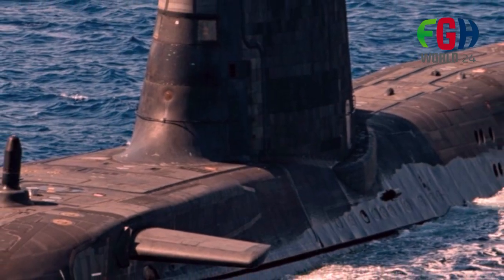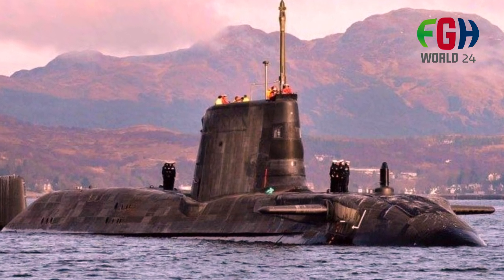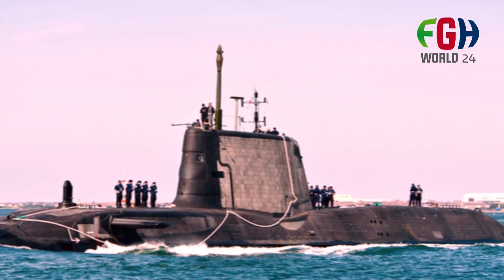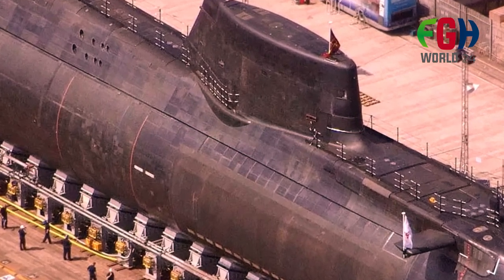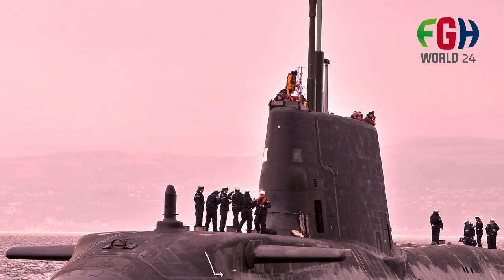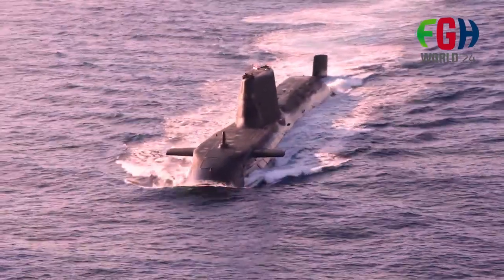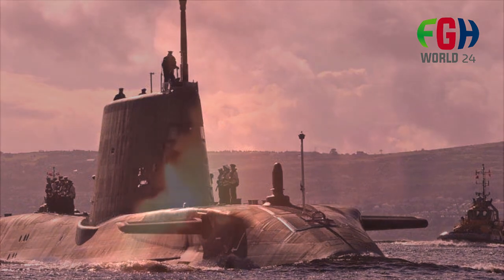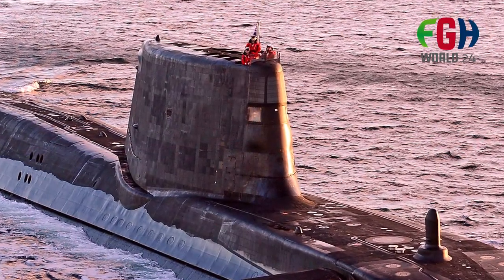The Astute Class Submarines Secrets of the Royal Navy's Silent Hunters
Today's video Topic: The Astute Class Submarines Secrets of the Royal Navy's Silent Hunters